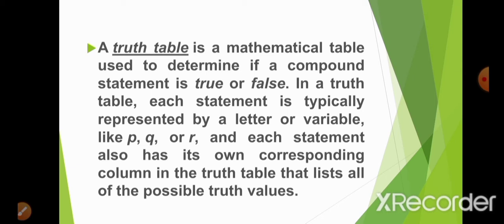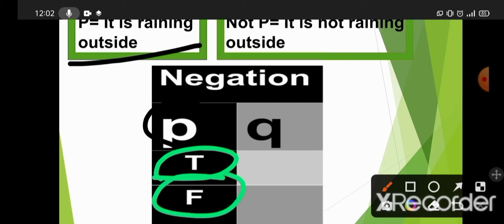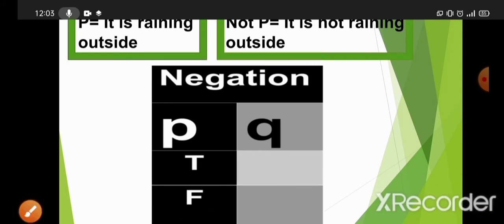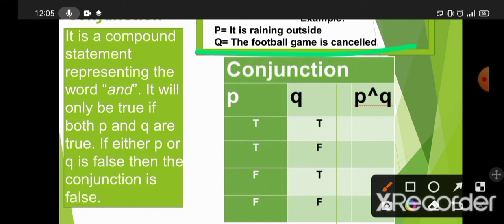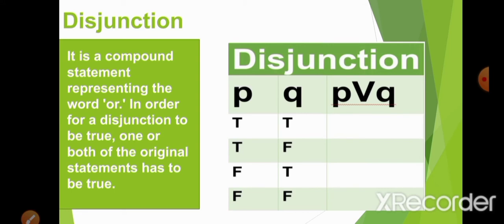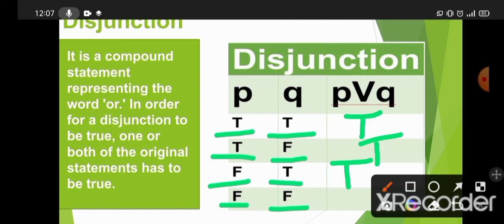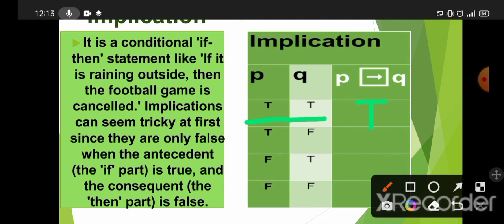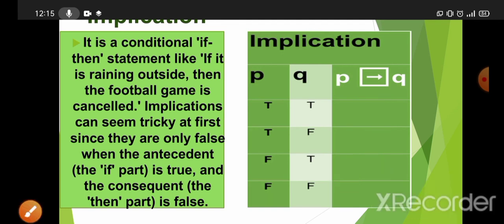Basic rules needed to construct a truth table.